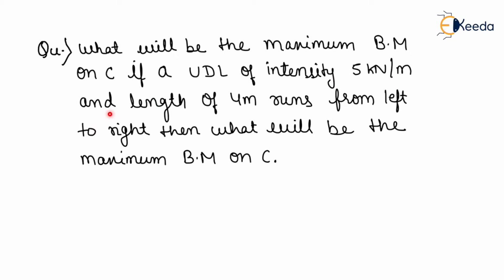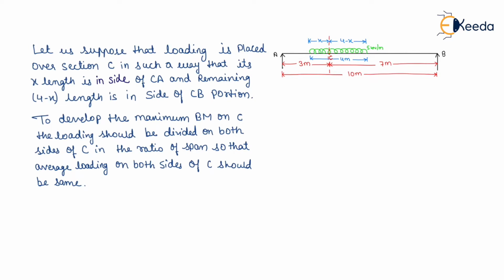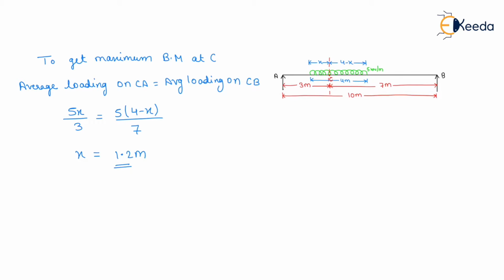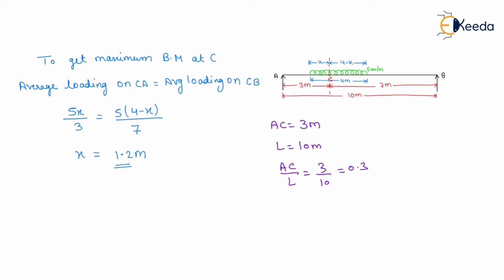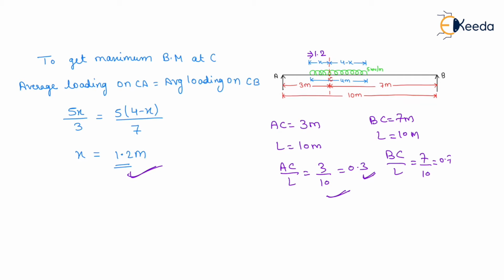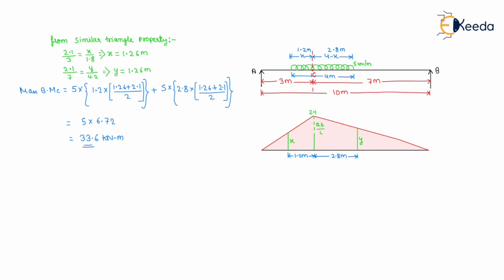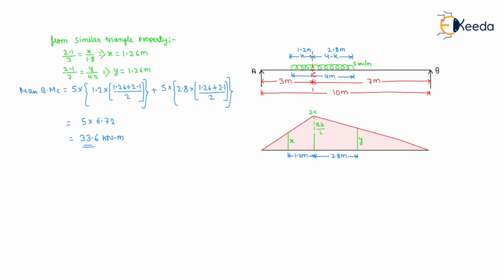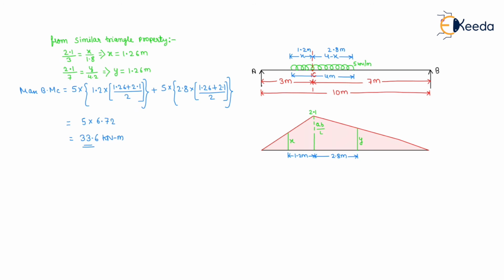2nd Numerical of ILD for Bending Moment | Influence Line Diagram | Structural Analysis - GATE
What You'll Learn:
🔵 The basics of ILDs for Bending Moment
🔵 A step-by-step solution to the first numerical problem
🔵 How to visualize and interpret influence lines for bending moments
🔵 Valuable insights into GATE-specific problem-solving strategies

Understanding Influence Line Diagrams is critical for structural analysis and excelling in the GATE exam. Whether you're a student looking to bolster your knowledge or a GATE aspirant aiming for success in this competitive exam, this video provides the foundational knowledge you need.

📈 What's Inside:
Our experienced instructors will break down complex concepts into easy-to-follow segments, ensuring that you grasp the fundamental principles of ILDs. We'll guide you through solving the first numerical problem and teach you how to apply these concepts to similar problems, which are often featured in the GATE exam.

🌟 Key Features:
🔹 Clear explanations and visual representations
🔹 Step-by-step problem-solving techniques
🔹 GATE-focused content to help you excel
🔹 Comprehensive coverage of ILDs for Bending Moment

Are you ready to elevate your structural analysis skills and prepare effectively for GATE?

Happy Learning.